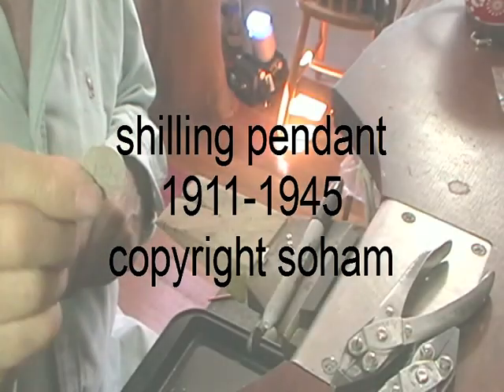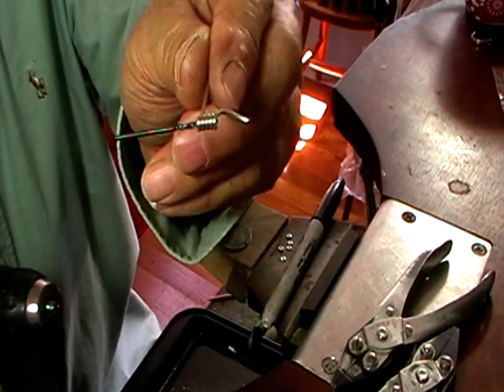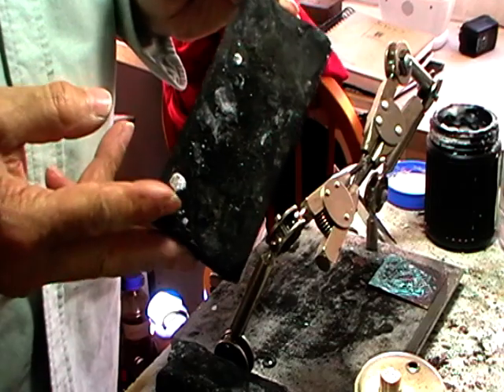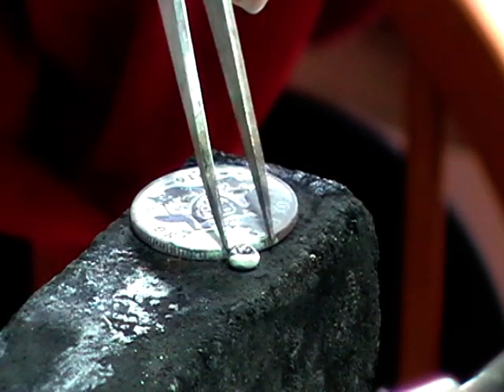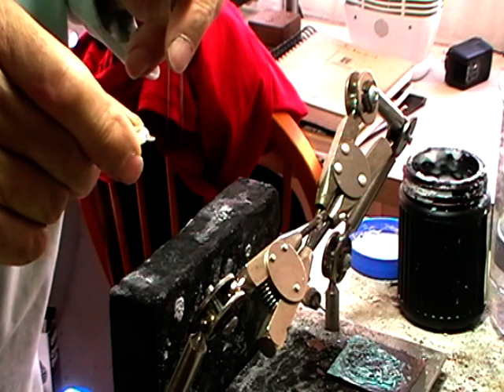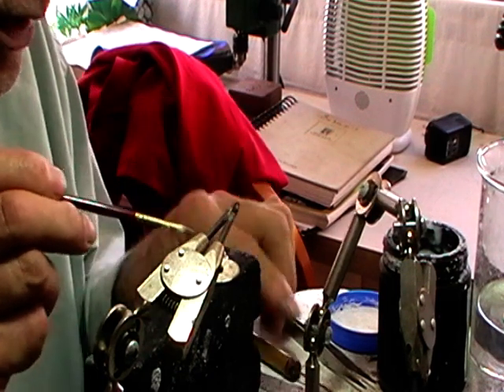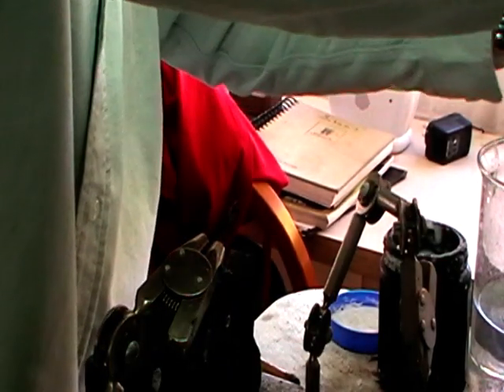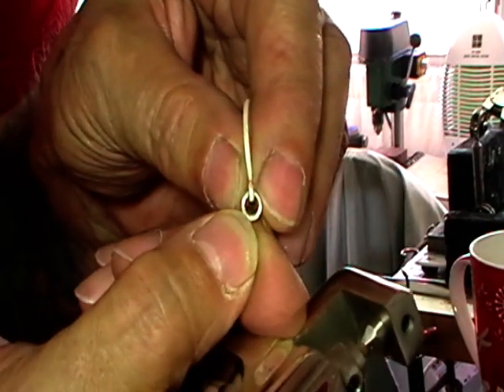how to make a shilling pendant